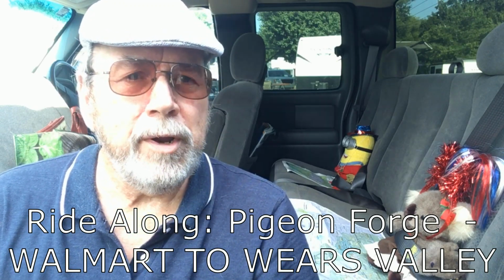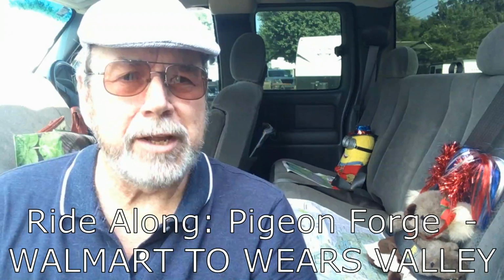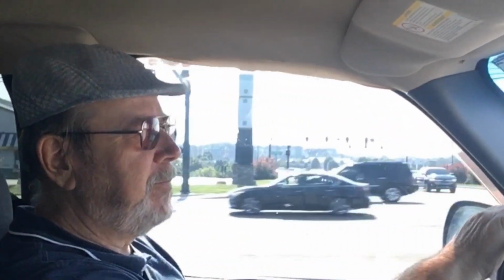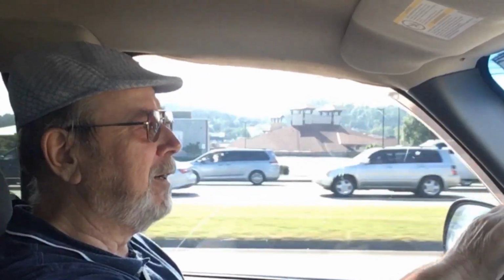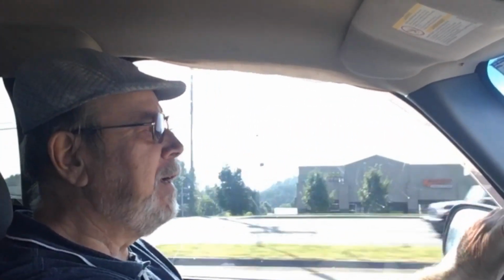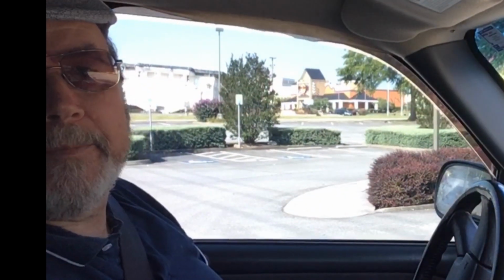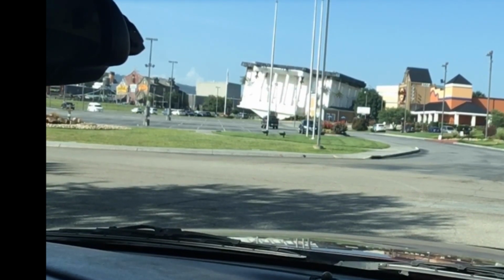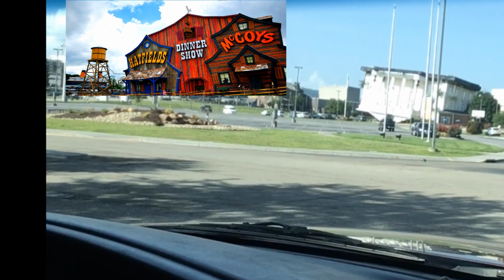Ride Along Pigeon Forge Parkway Part 1 - North of Wears Valley Road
Ride with us along the Pigeon Forge Parkway. Part 1 takes you from Walmart (Sevierville, TN) to Wears Valley Road, Pigeon Forge by Paula Deen's Lumberjack Show. See The sites of Pigeon Forge, locations of Theaters, Restaurants, Hotels, and Attractions in Pigeon Forge.